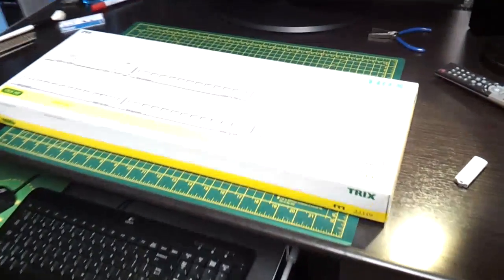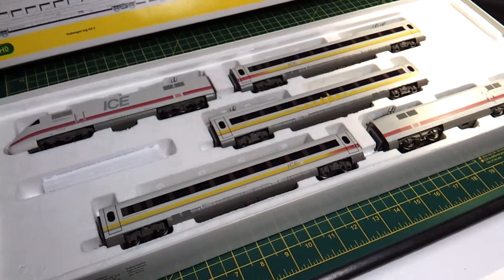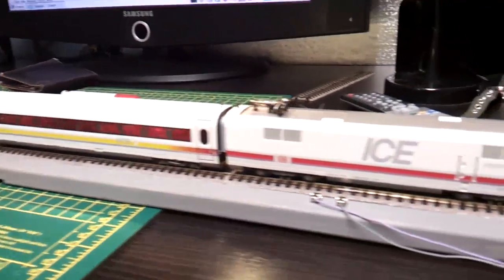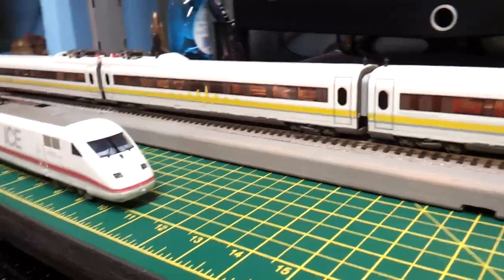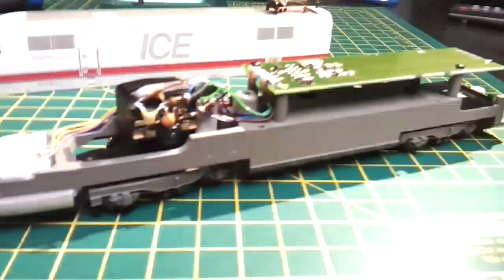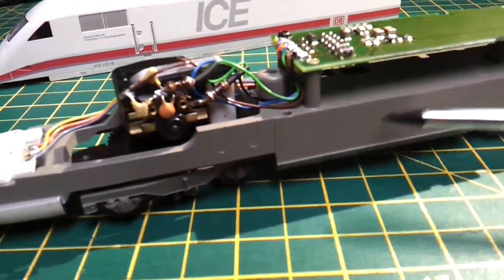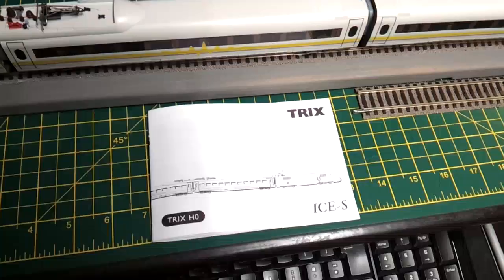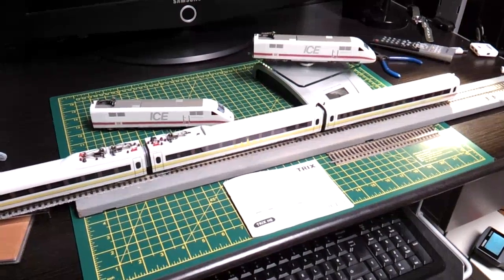THE RARE TRIX 22559 ICE S , PART 1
A STATIC LOOK AT THE RARE TRIX ICE S ,S STANDS FOR FAST RUNNING.
The removal of the body is standard for all trix ice 2 drive  cars.
This set can be found on ebay germany now & again.

THE PROTOTYPE EXISTED AS DEVELOPMENT & TEST CONCEPT FOR THE ICE3 WITH ICE 2 END CARS,
IT HAD 18600 HP OR 13.6 MEGA WATTS OF POWER DEVIDED INTO 8X500 KILOWATTS IN THE INTERMEDIATE CARS & 2 X 4.8 MEGAWATTS IN THE END CARS. IT WAS USED FOR AROUND 18 MONTHS TO TEST , PROVE & THE FEASIBILITY OF THE TRAIN FOR THE FUTURE ICE 3 THAT RUNS TODAY.